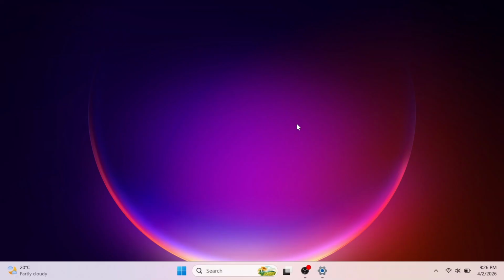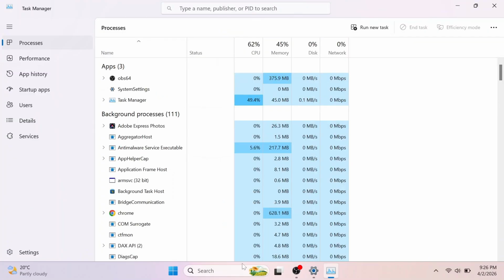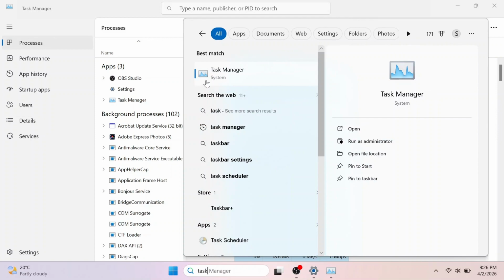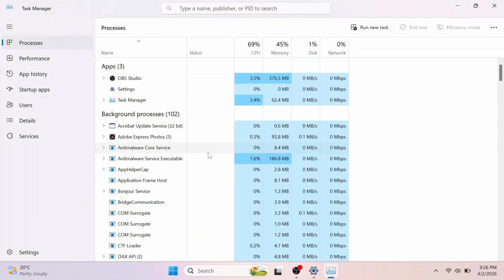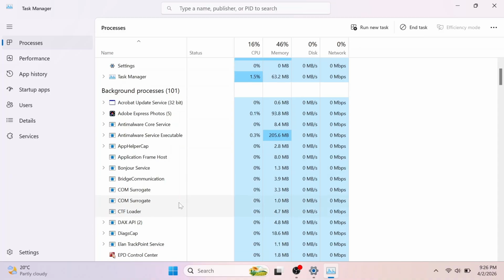How To Disable Background Apps on Windows 11 (Quick Guide)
Hello guys and welcome back to the channel! This tech tutorials shows you exactly how to disable background apps on windows 11. We'll guide you through the process, demonstrating how to use keyboard shortcuts to improve your windows 11 performance. Learn to speed up pc effectively with these windows tutorials. 🚀